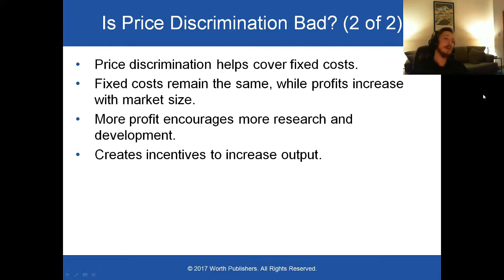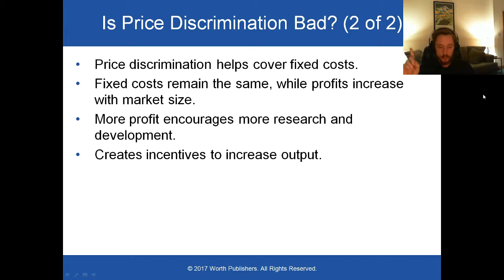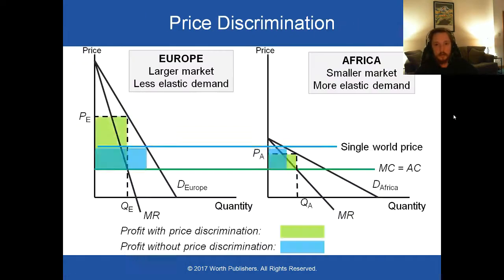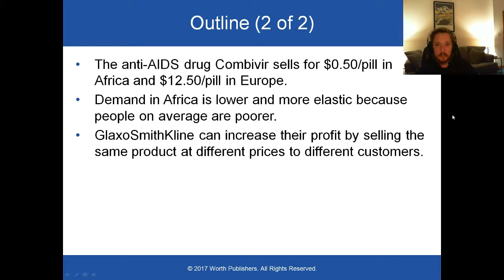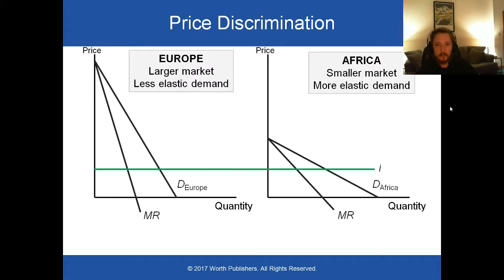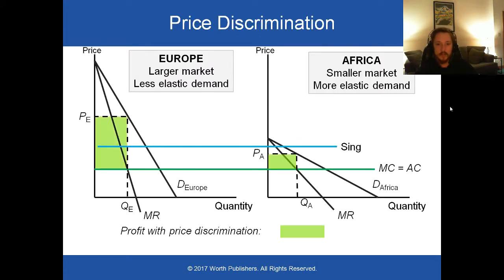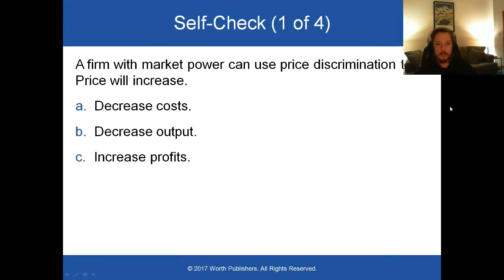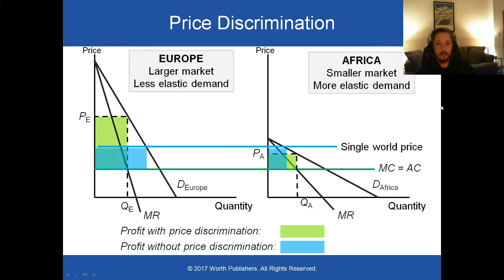Chp 14 3 Perfect Price Discrimination & Positives of PD